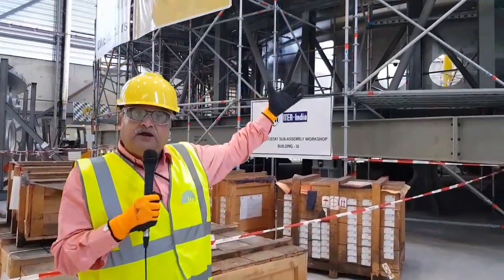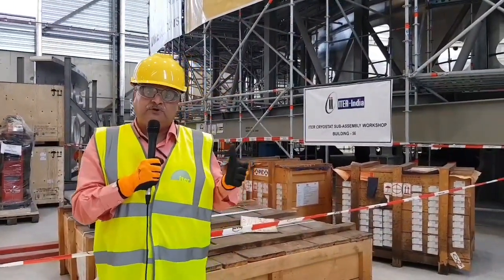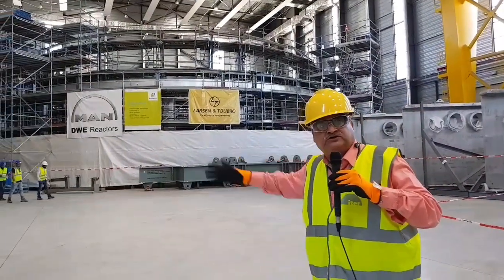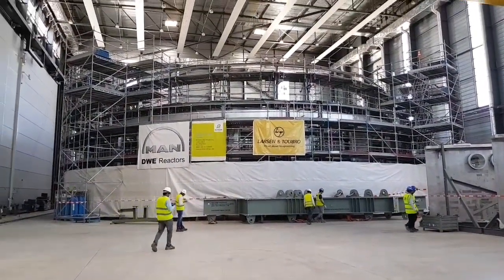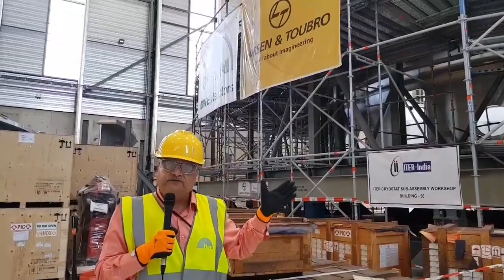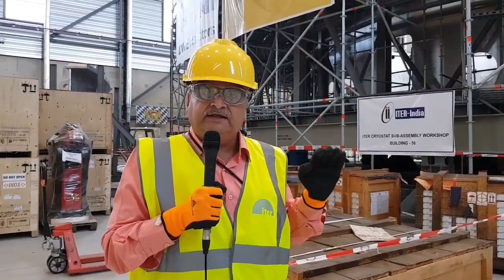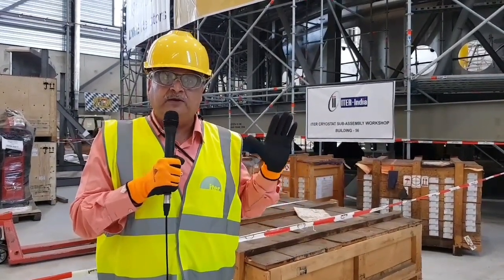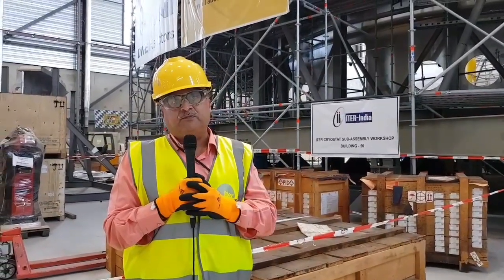ITER: India has made the world’s largest thermos bottle or refrigerator at ITER!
Weighing a whopping 3850 tonnes and as high half the height of the Qutab Minar, India has contributed the single largest component to the ITER project. Called the Cryostat it will house the whole Tokamak in its womb! Designed by the Institute of Plasma Research in Gandhinagar and fabricated by Larsen and Toubro in Hazira. Shipped in parts as it is too large it is a shining example of Made in India.
Titled: ITER: India has made the world’s largest thermos bottle or refrigerator at ITER!
By: Pallava Bagla
Location:  Saint-Paul-lès-Durance, France
Dated: August 7, 2019